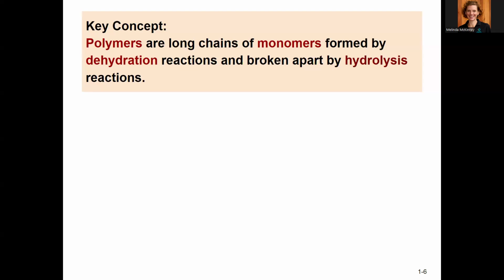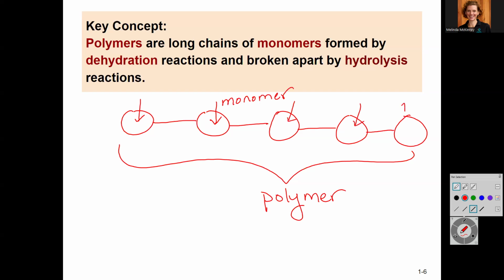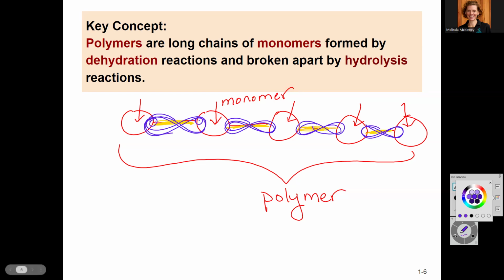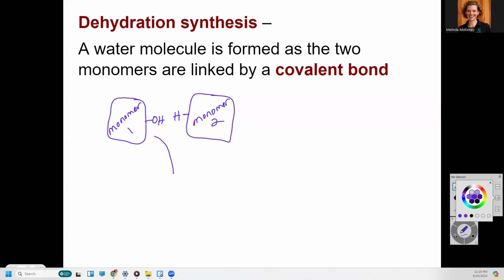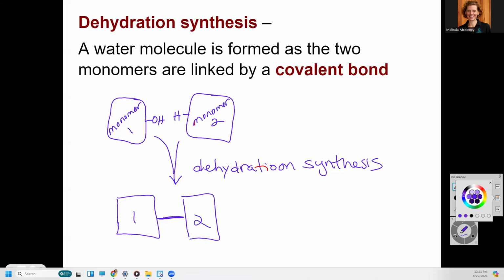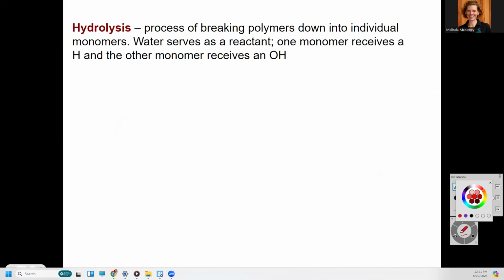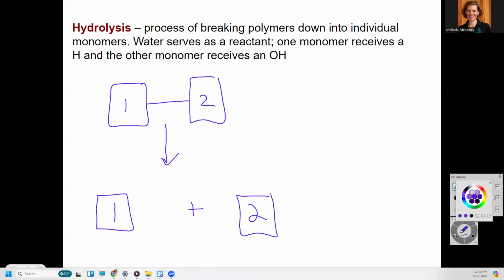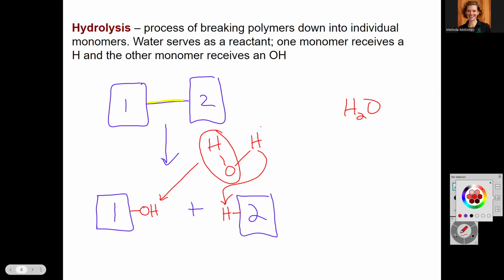181 Ch3 Make and Break Polymers